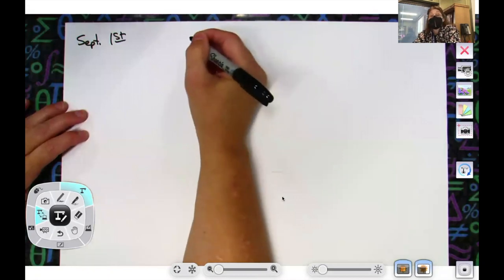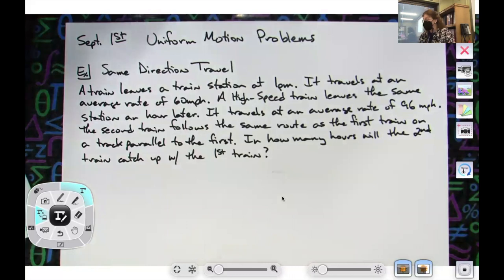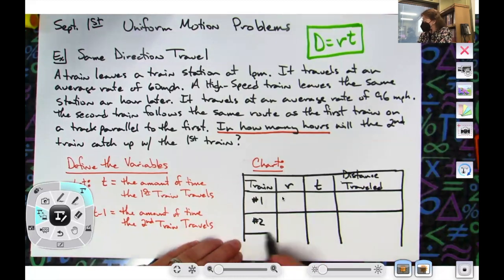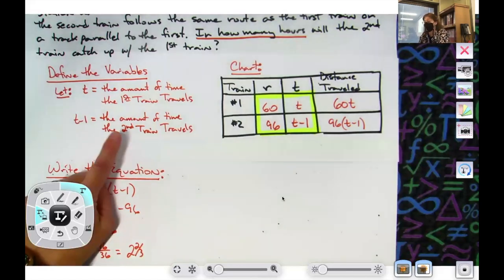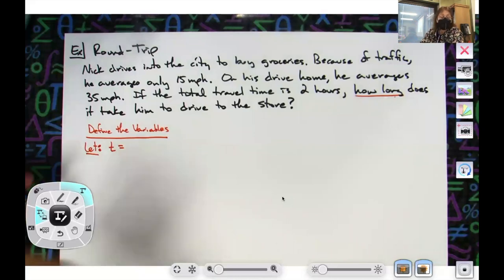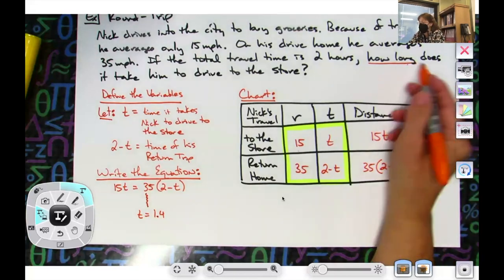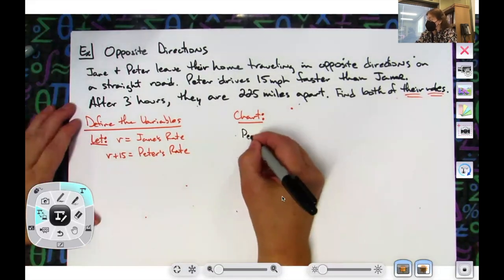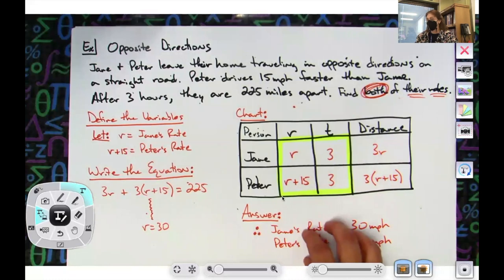Uniform Motion Problems in a Single Variable ❖ Algebra 1 ❖ Full Lecture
This video is a Full Lecture on Uniform Motion Problems in a Single Variable. This is typically taught in an Algebra 1 class.

00:00 - Introduction
03:49 - Example: Same Direction Travel
20:30 - Example: Round Trip
30:45 - Example: Opposite Travel